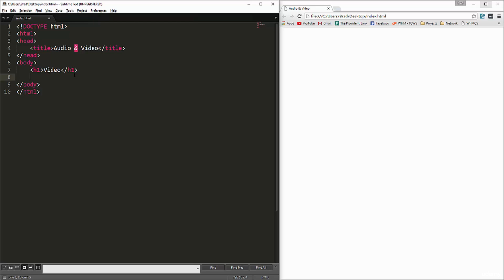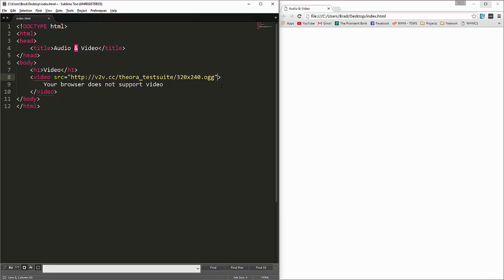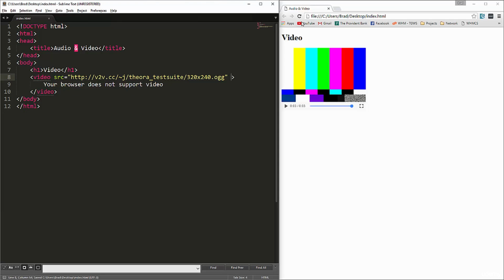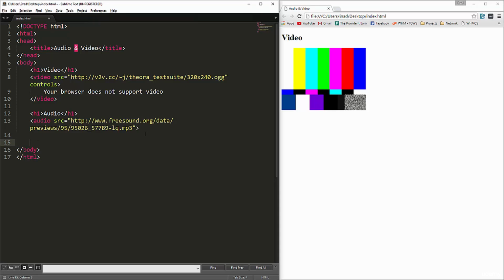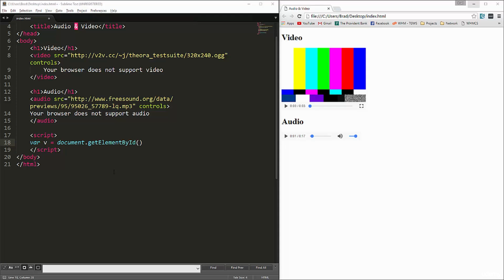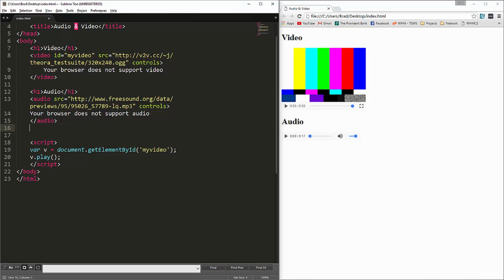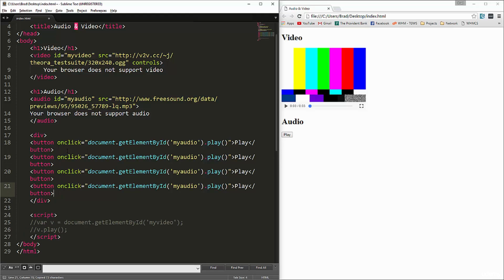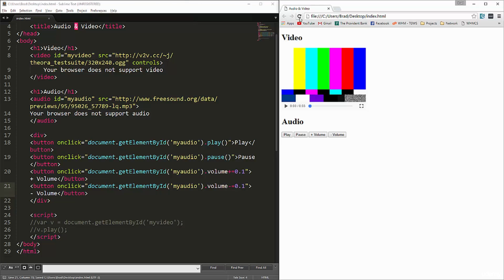Video /Audio Project Audio Visual - Part 5 HTML5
HTML5 is the latest evolution of the standard that defines HTML. The term represents two different concepts. It is a new version of the language HTML, with new elements, attributes, and behaviors, and a larger set of technologies that allows the building of more diverse and powerful Web sites and applications.